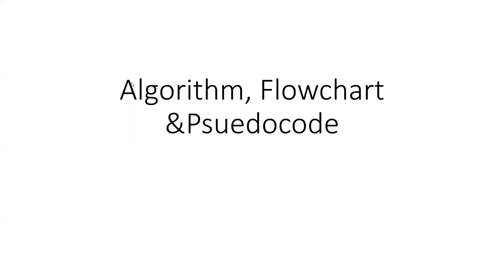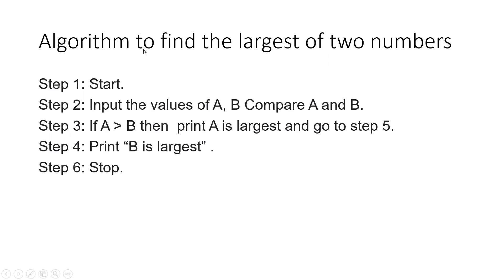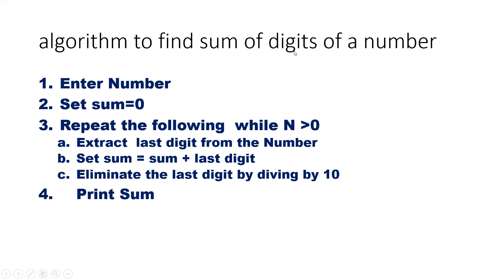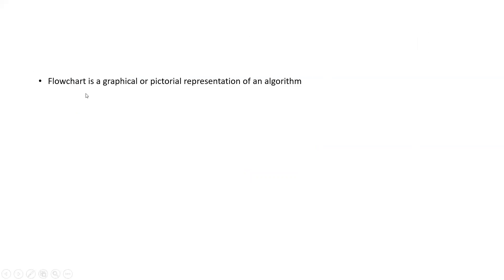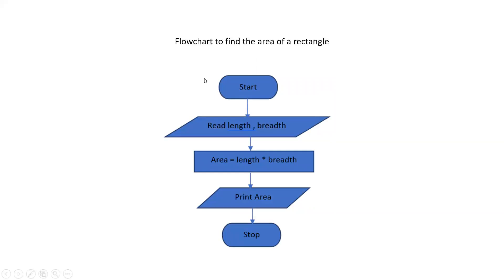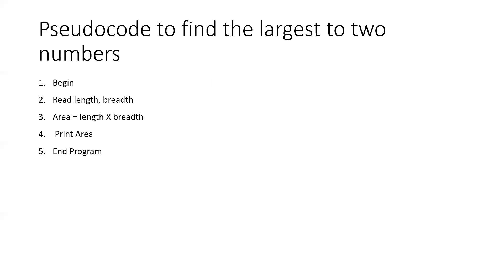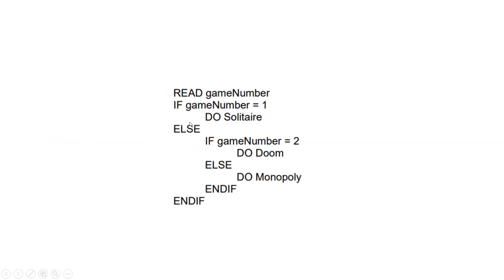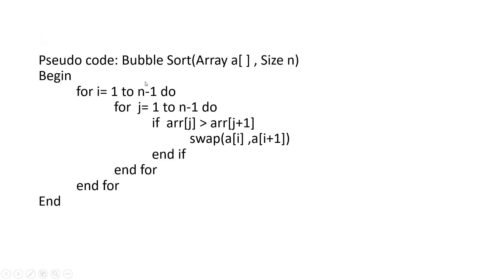Algorithm , Flowchart & pseudocode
EST 102  Problem Solving using C Programming Module 1

computer science algorithm questions important c programs for exams problem solving techniques important questions pseudocode questions and answers how to write c program algorithm programming for problem solving